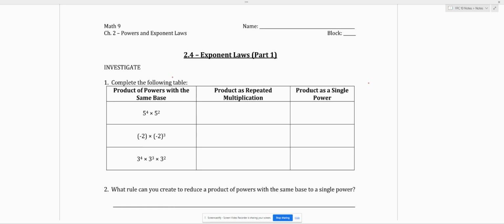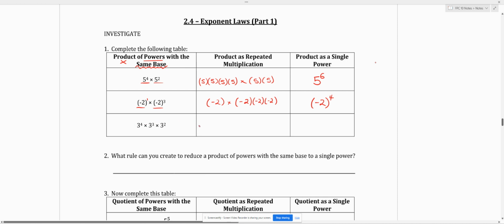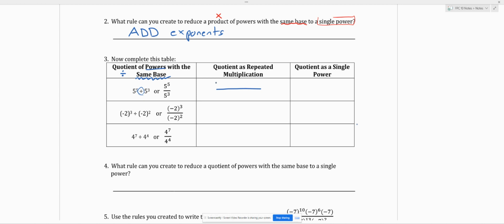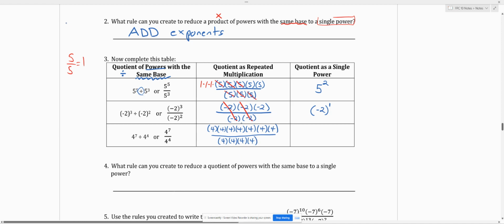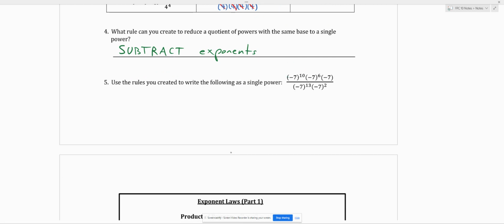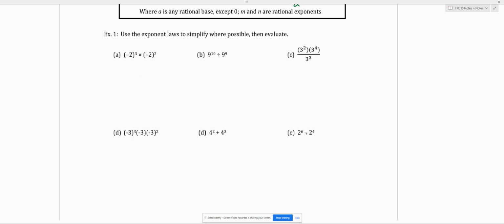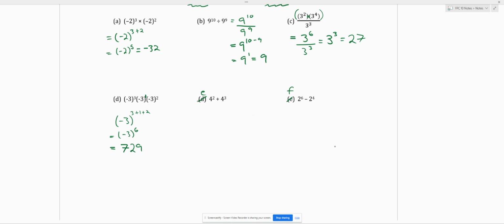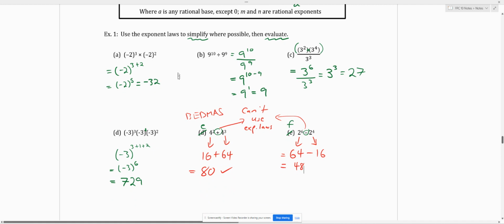Math 9 - 2.4 - Exp. Laws Part 1